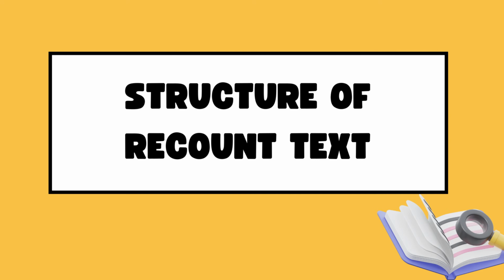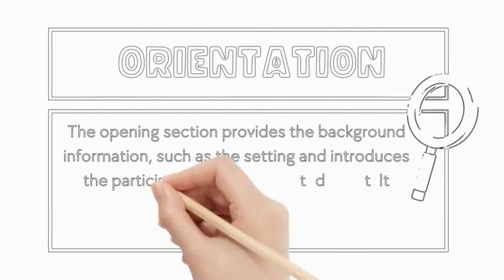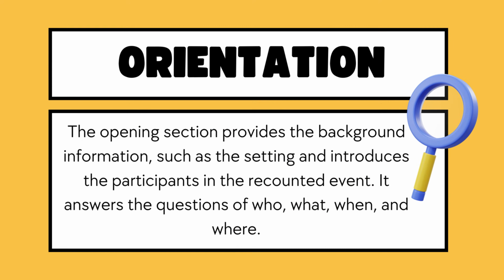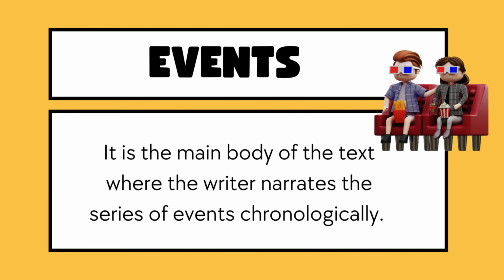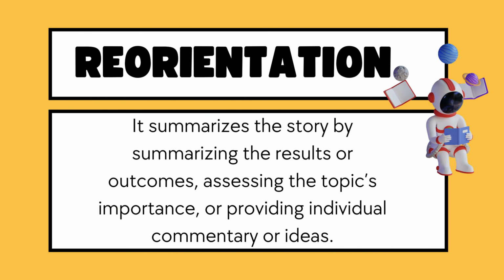Understanding Recount Text | English Lesson for Beginners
In this video, we’ll explore Recount Text, a type of English text used to retell past experiences. Whether you're a student, teacher, or English enthusiast, this lesson will help you understand what recount text is, its purpose, structure, and key language features.

💡 What you'll learn in this video:
✔️ What is a recount text?
✔️ The purpose of recount texts
✔️ Structure: Orientation, Events, Reorientation
✔️ Key language features (past tense, time connectives, pronouns, and more)
✔️ How to write your own recount!

🎯 Perfect for:

SMP/SMA students

English teachers

Cambridge/ESL learners

Anyone preparing for exams like TOEFL or IELTS writing tasks

👇 Try this!
Practice your writing by leaving a short recount of your weekend in the comments!